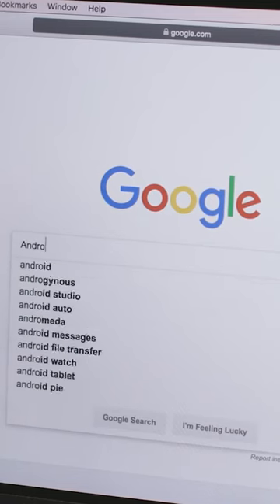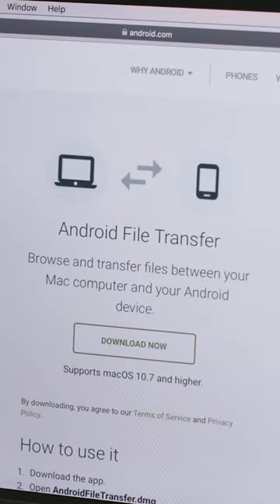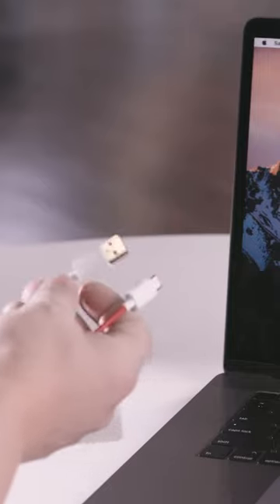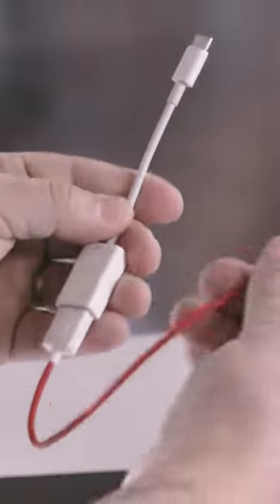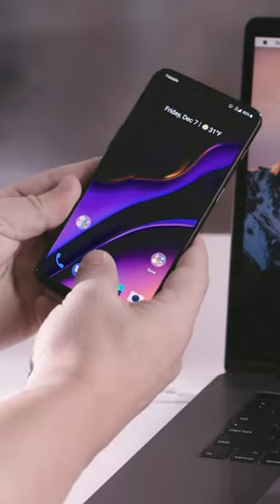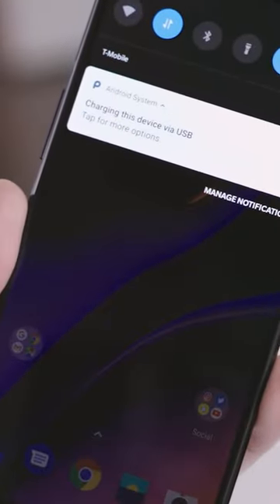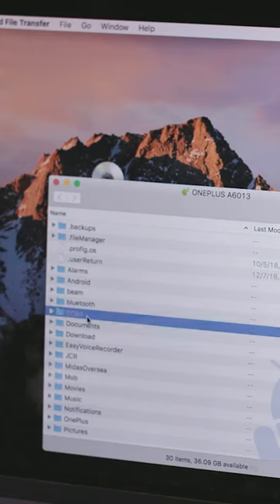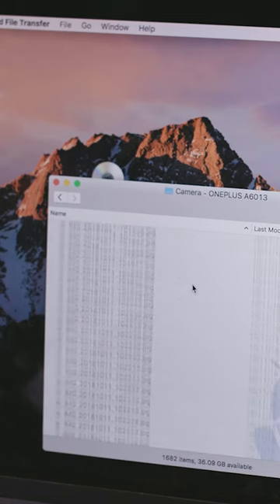How To Transfer Photos From Android to Mac | T-Mobile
In this video, you will learn the step-by-step process of how To Transfer Photos From Android to Mac.